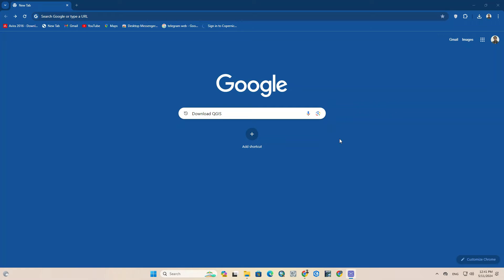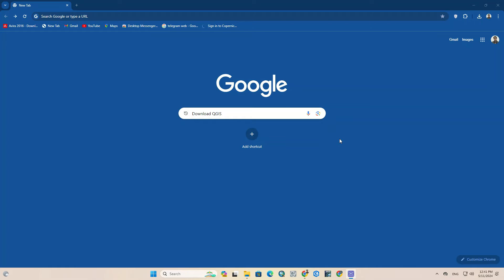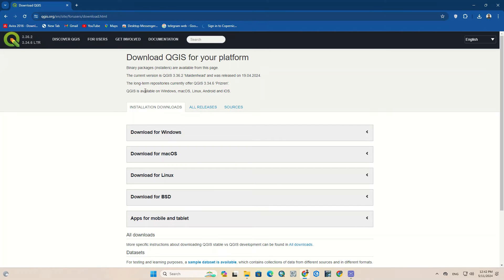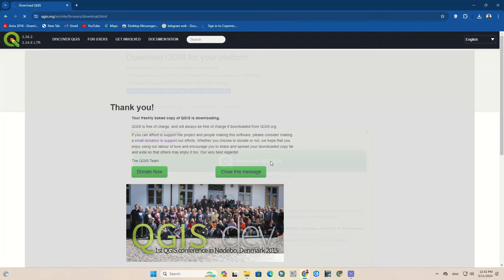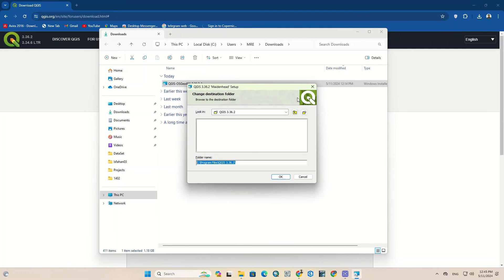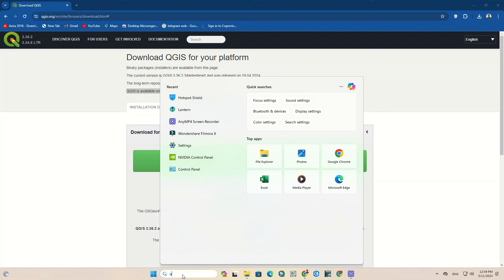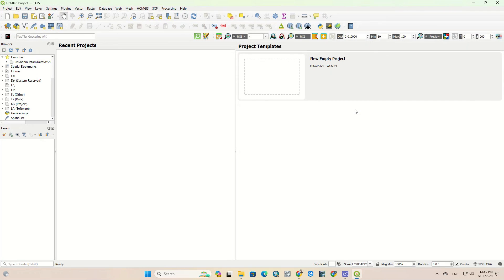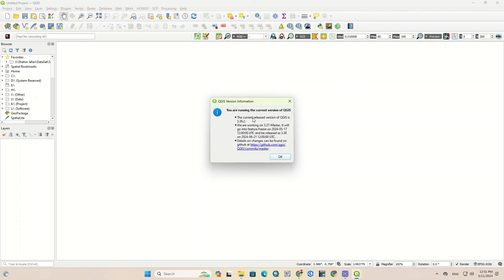Download & install QGIS Latest Version (3.36) on Windows 11 - Free for lifetime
QGIS (Quantum GIS) is a free and open-source geographic information system (GIS) software that allows users to create, edit, visualize, analyze, and publish geospatial information. It is widely used for various applications such as mapping, spatial analysis, and data management. QGIS supports a wide range of vector, raster, and database formats and provides tools for spatial data processing and visualization.
Every 3 Months a new version of QGIS software is released in which some features are added or bugs fixed, in this tutorial we've shown you how to download and install the latest version of the QGIS software (QGIS 3.36).